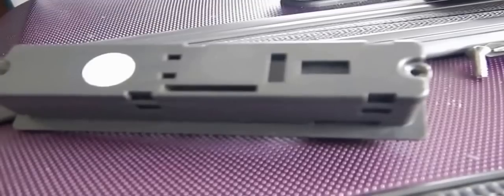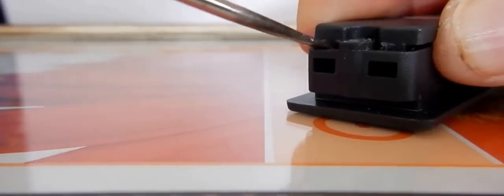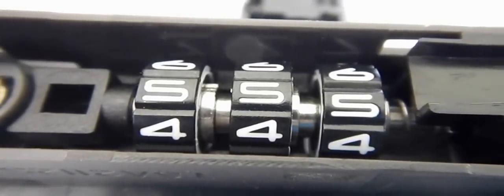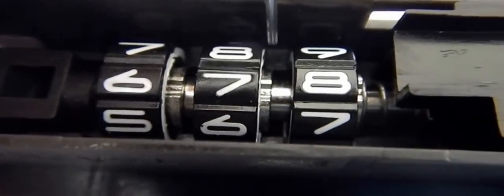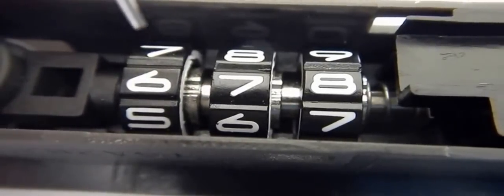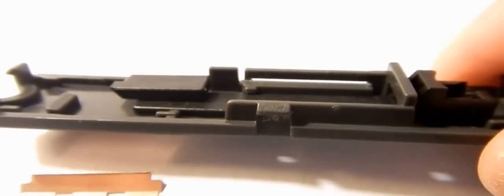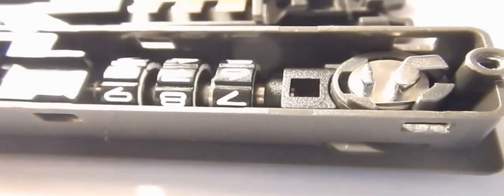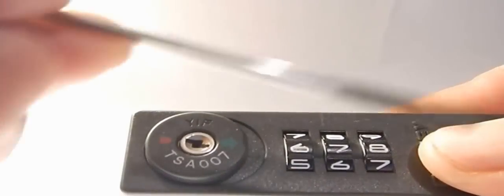tsa lock reset delsey